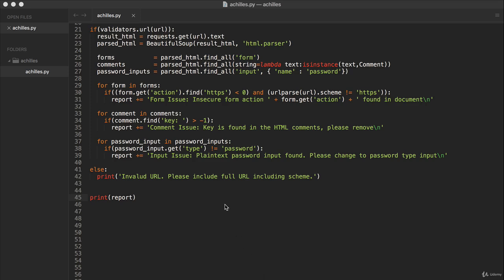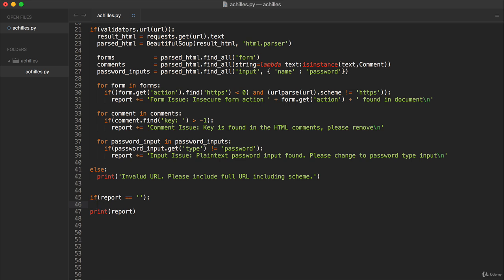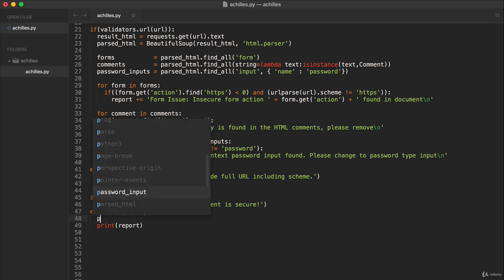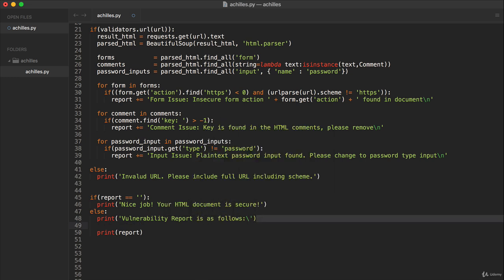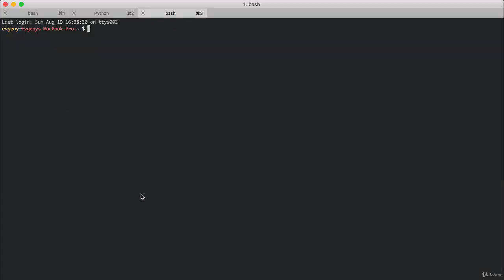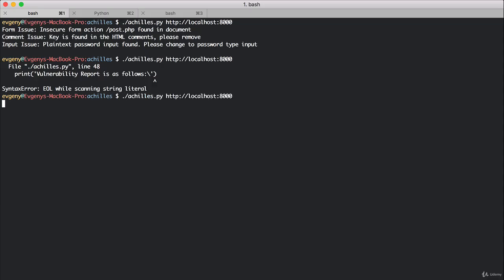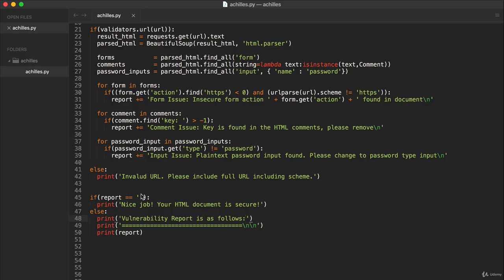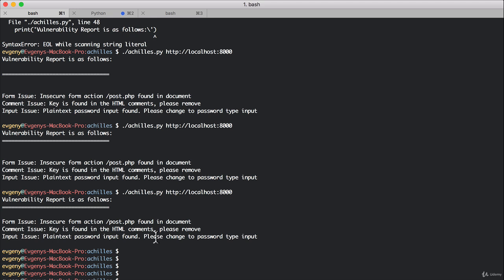50. Improving the Report